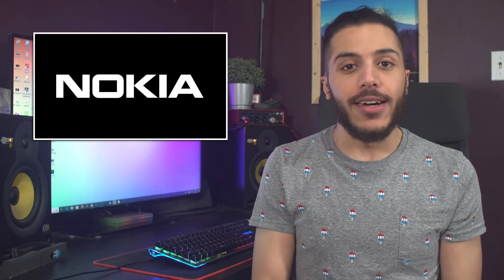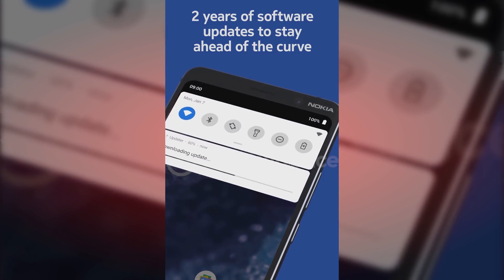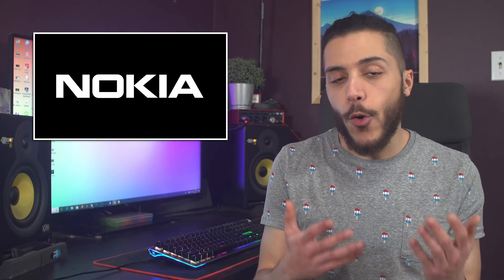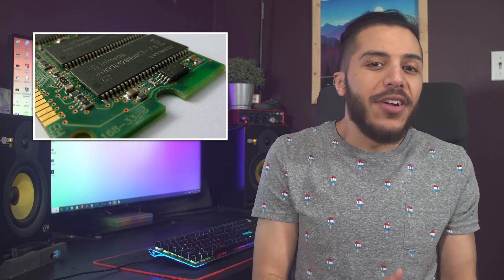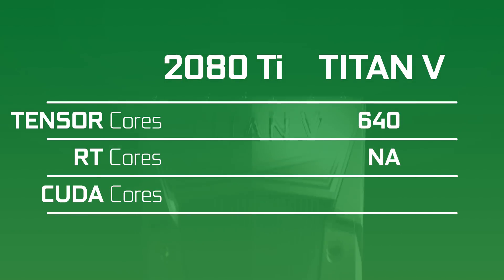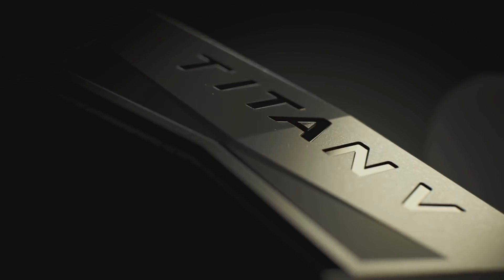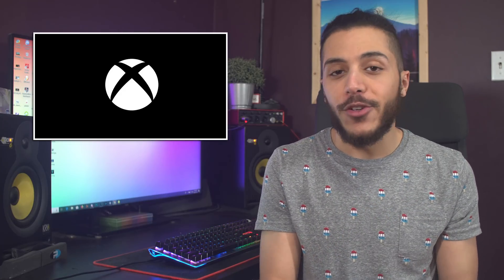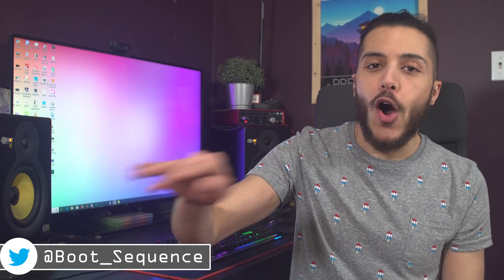Ray Tracing on Titan V?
It seems like RTX real time ray tracing isn’t only for the RTX series, GDDR6 cost may be the reason why we’ll have so many RTX 2060’s. 6 camera’s are on the next Nokia phone and Libretro is introducing an emulator to play retro games on the Xbox ONE.
TODAY'S DOSE OF TECH NEWS SOURCES
6 camera’s on a phone?